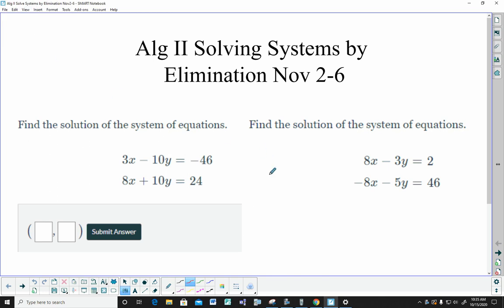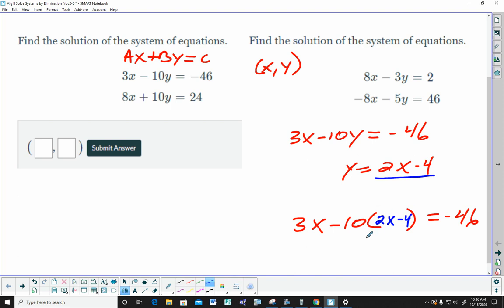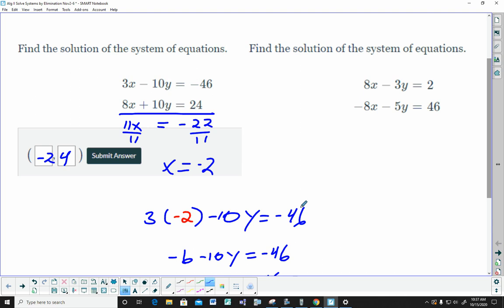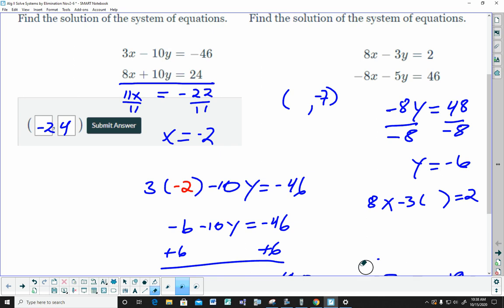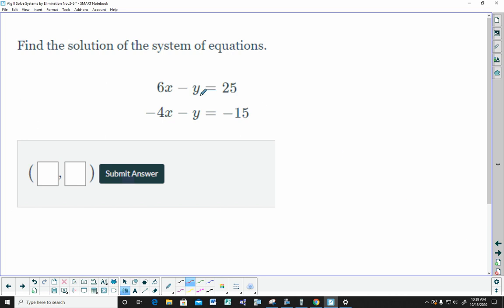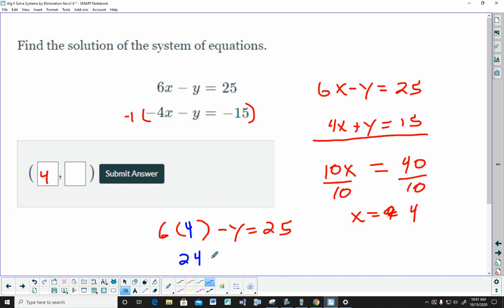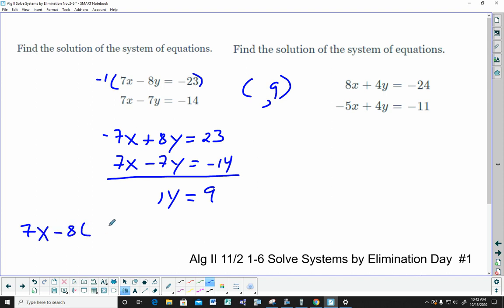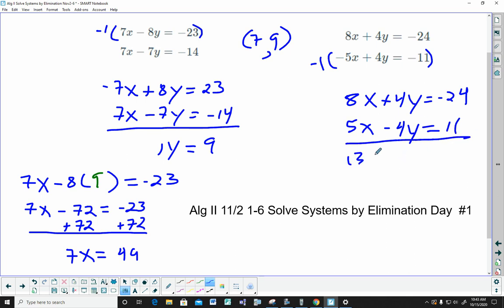Alg II Solving Systems by Elimination #1